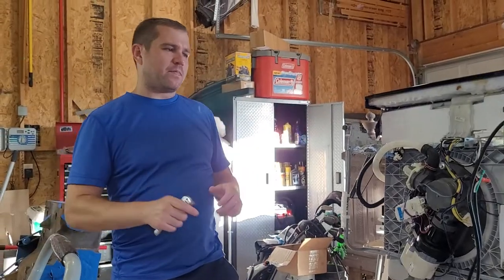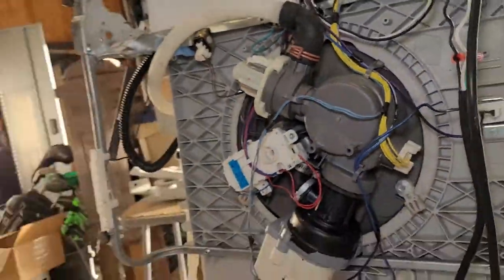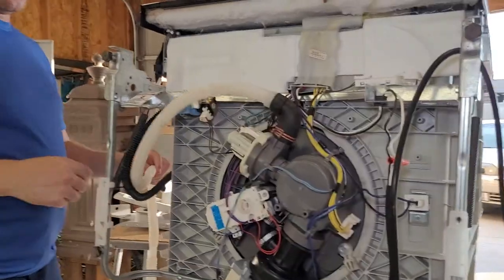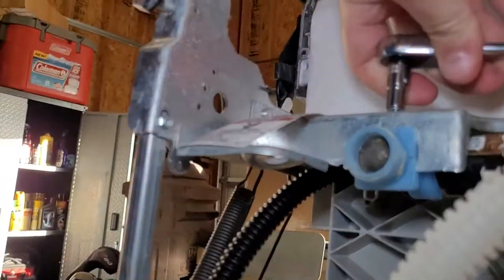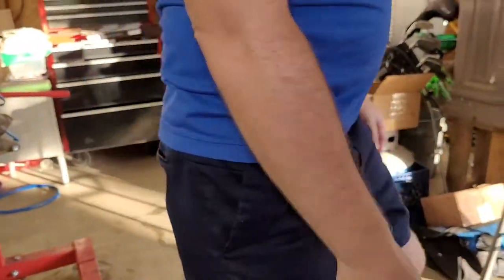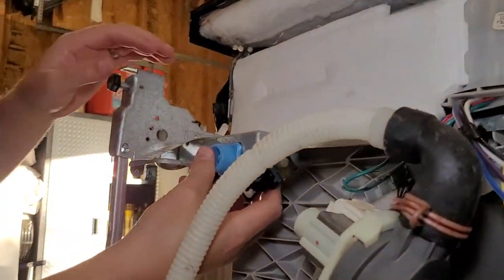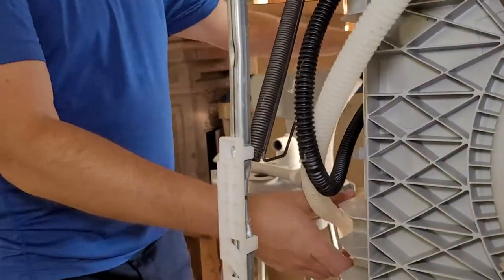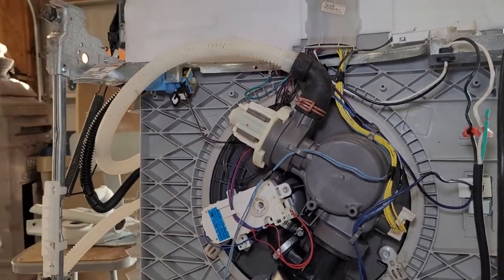Whirlpool Gold leaking dishwasher water inlet valve replacement WDT770PAYB2